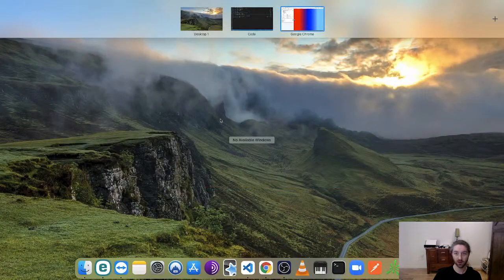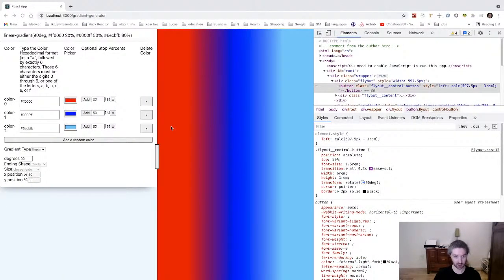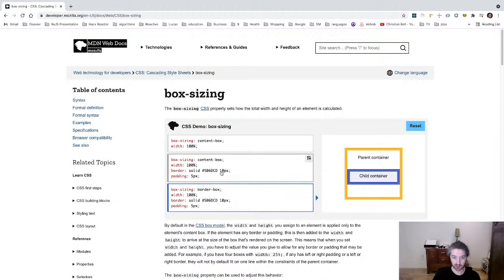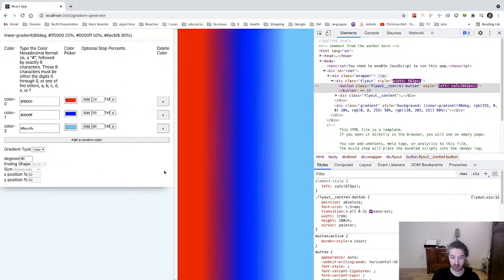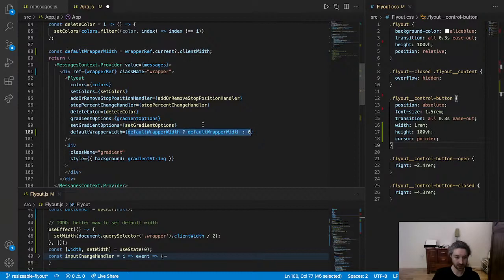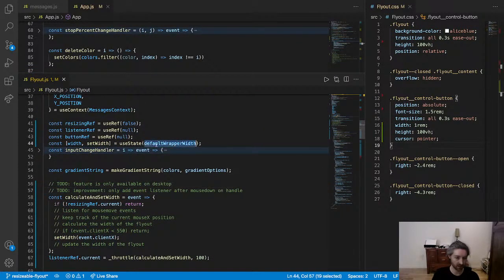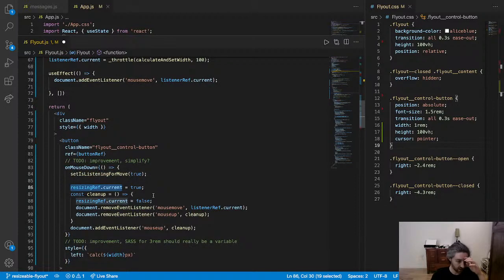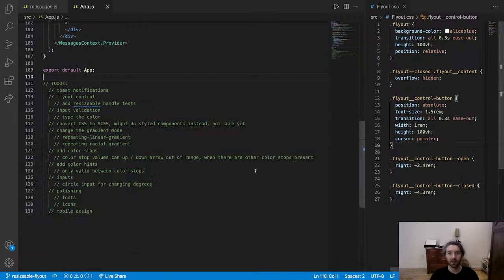Gradient Generator Part 15